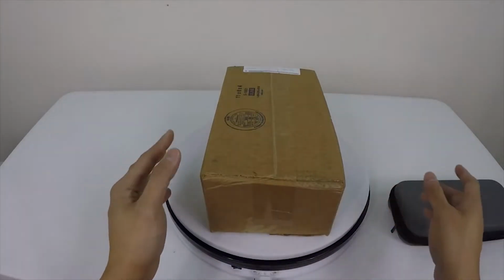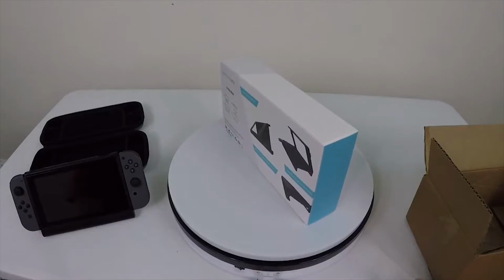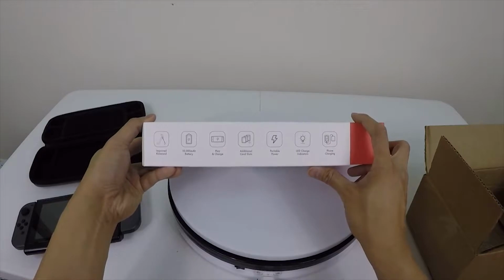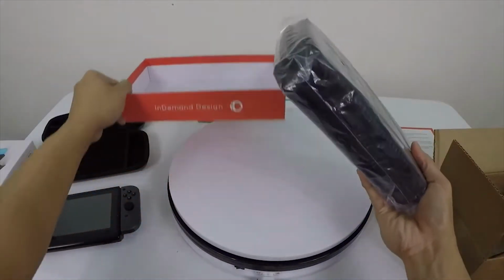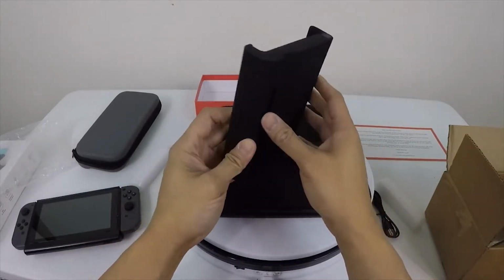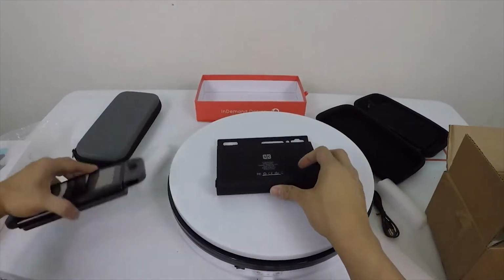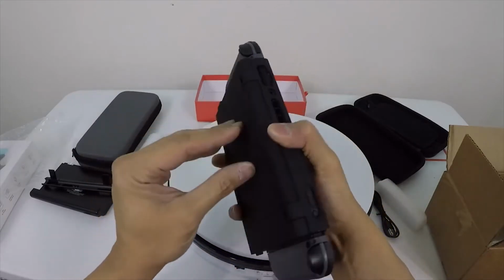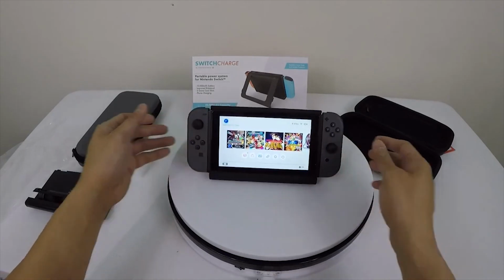Indiegogo Nintendo SwitchCharge Unboxing/Review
This is another crowdfunding unboxing/review for the Nintendo Switch.  It's a batterypack, stand, and game holder all in one.

The SwitchCharge improves your Nintendo Switch™!

The SwitchCharge is the world’s first multifunctional battery case designed for the Nintendo Switch™. It incorporates a high capacity 10,000mAh battery, mobile phone charging, an improved kickstand, and 2 game card slots.